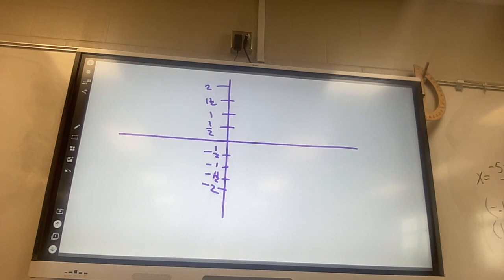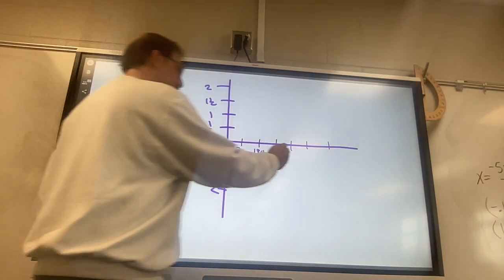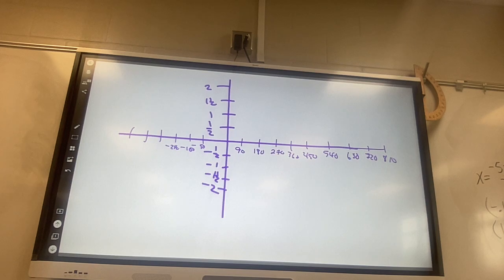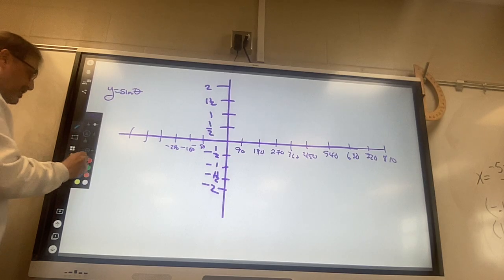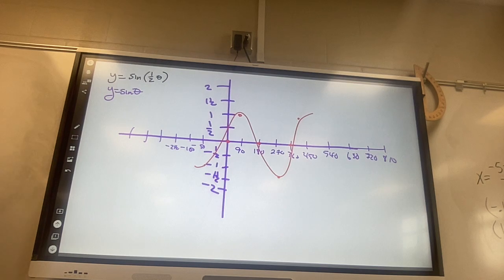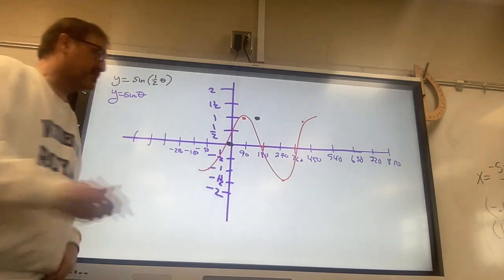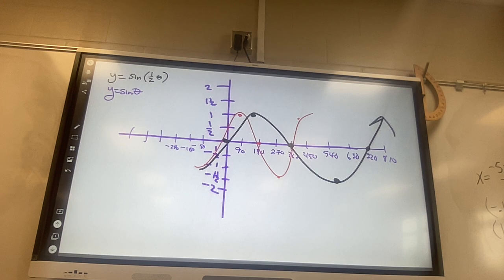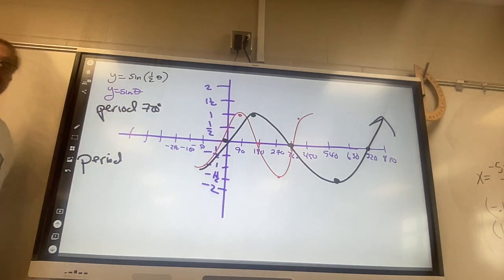Day 3 Trig Graphing Number 1